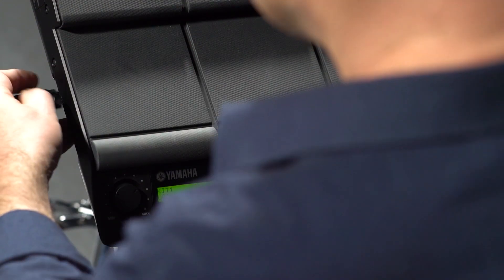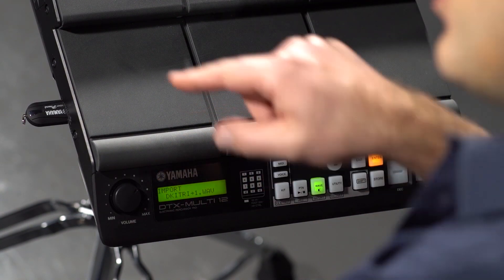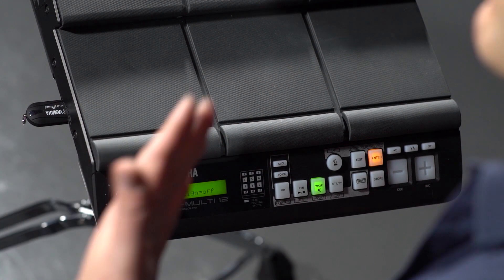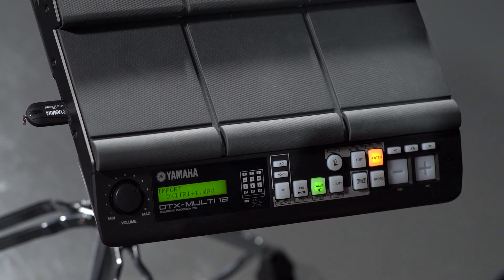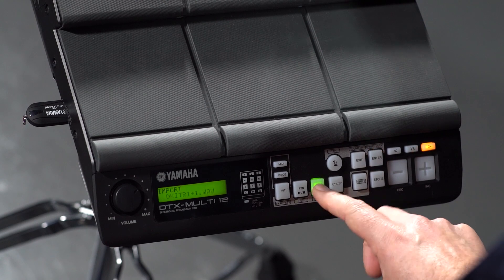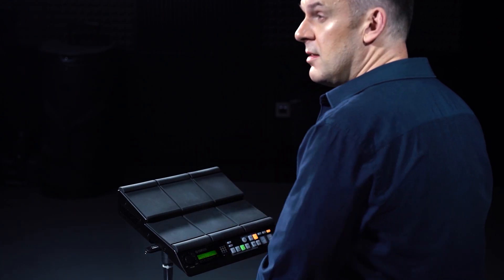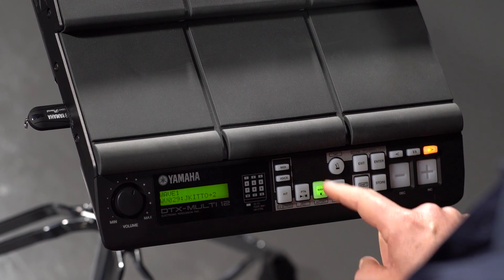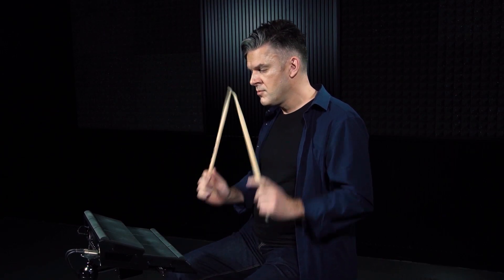Loading Samples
A guide on how to load external samples other than built-in voices.